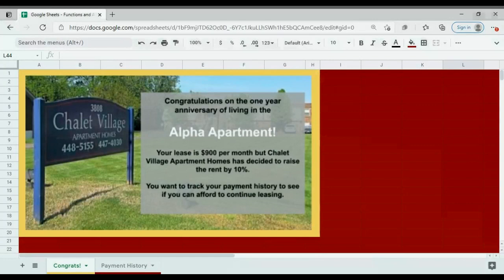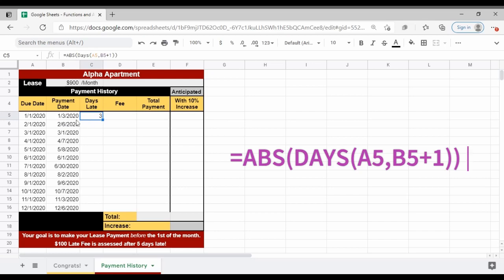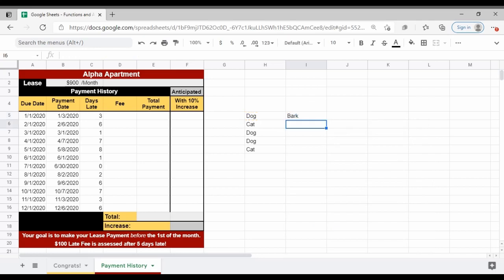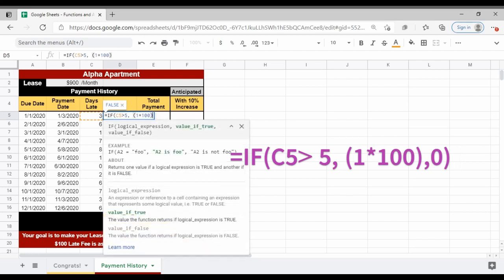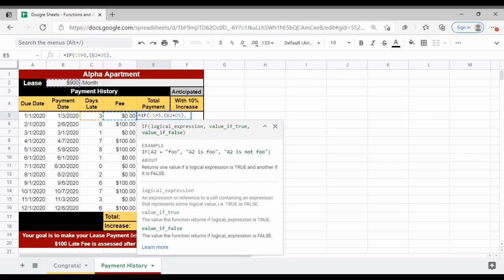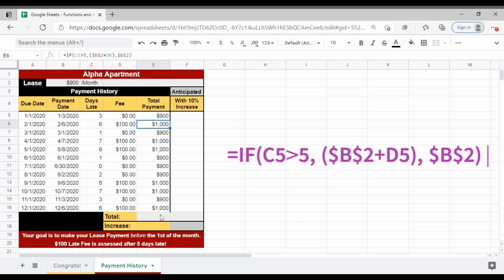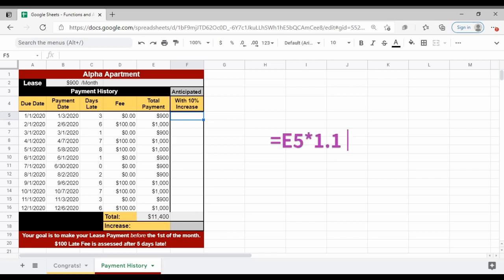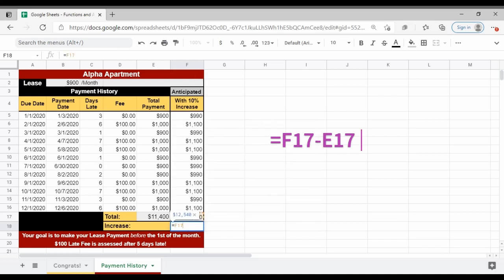Google Sheets - Cell References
Google Sheets - Cell References Tutorial